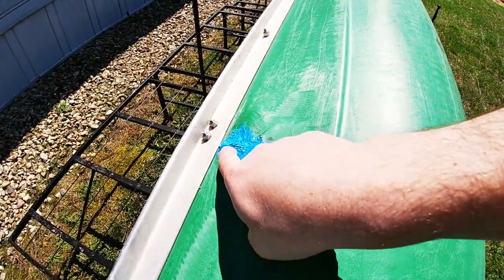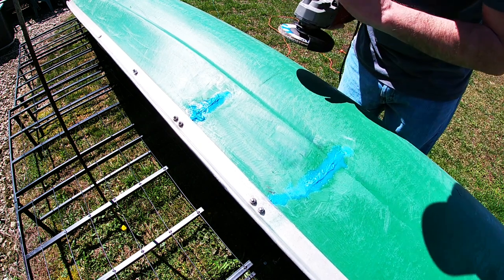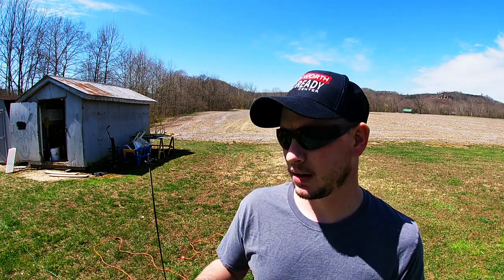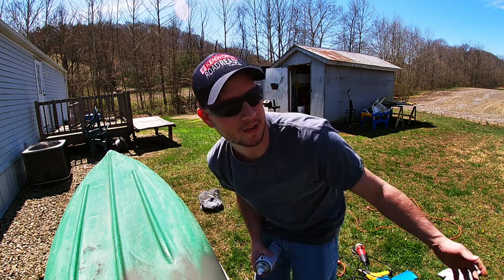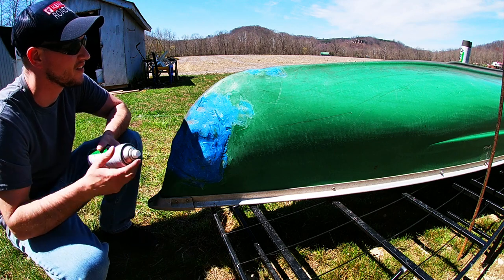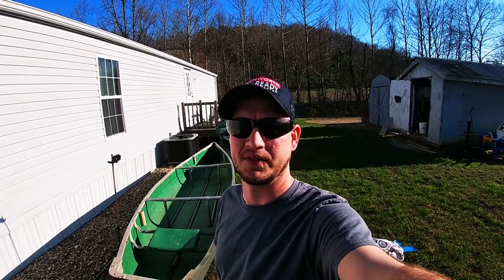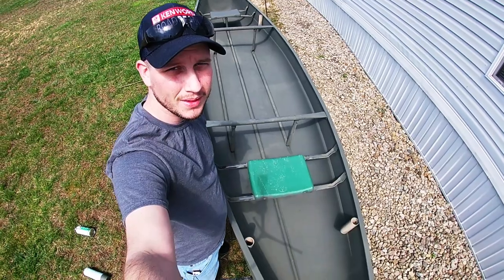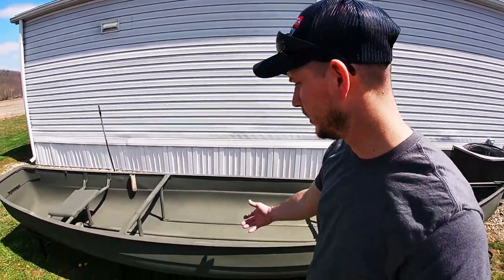Finally painting the scanoe! [Rustoleum Camouflage]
painting the scanoe with rustoleum camouflage deep forest green!